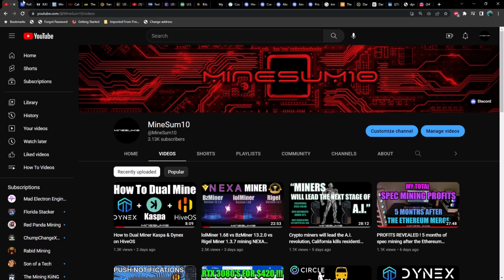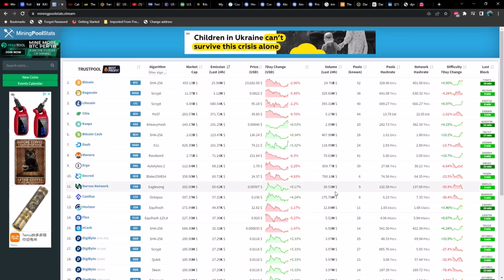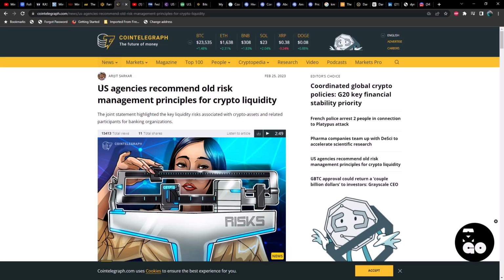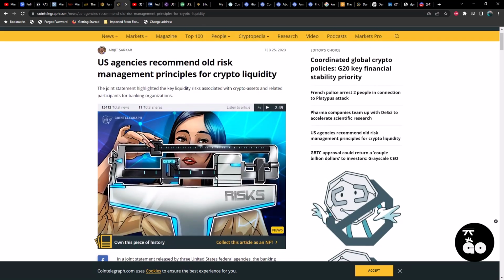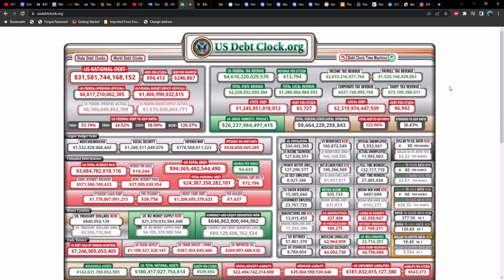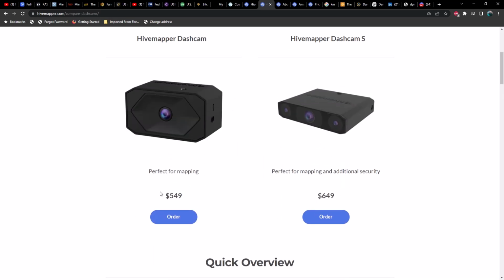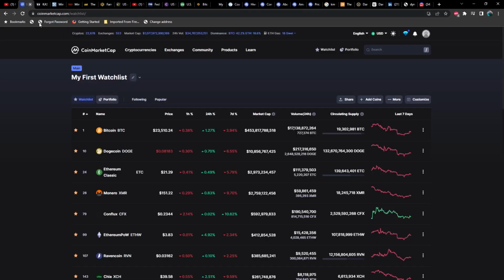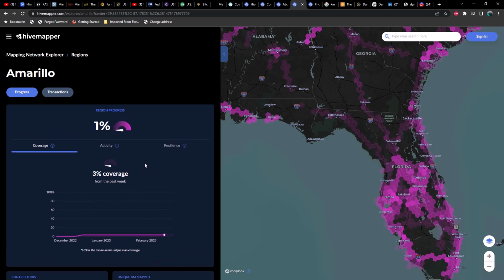Hivemapper / Honey dashcam crypto FED, FDIC and OCC want crypto to do as they say not as they do